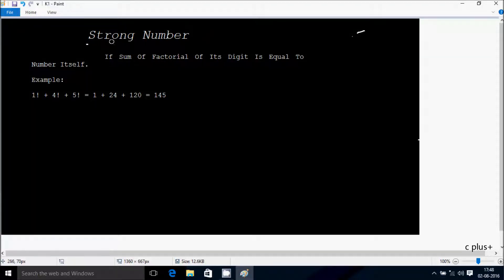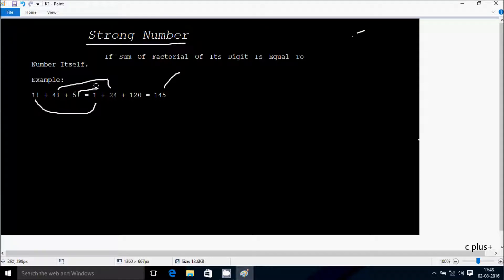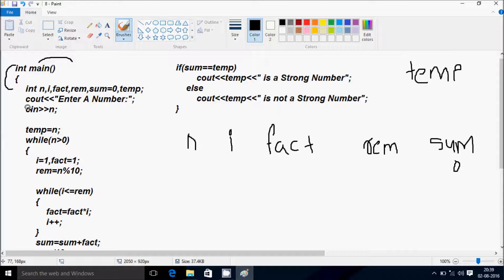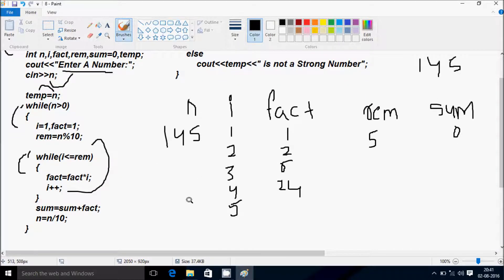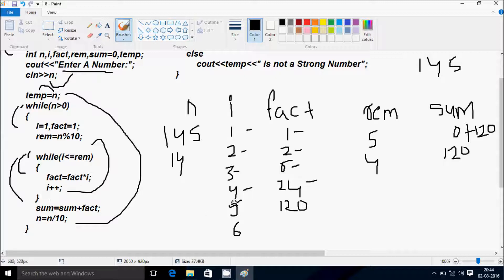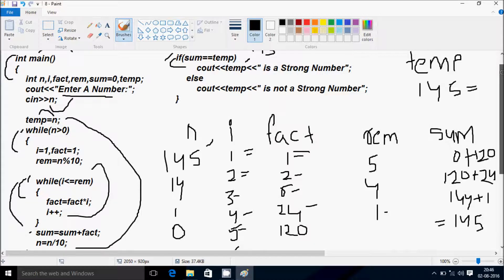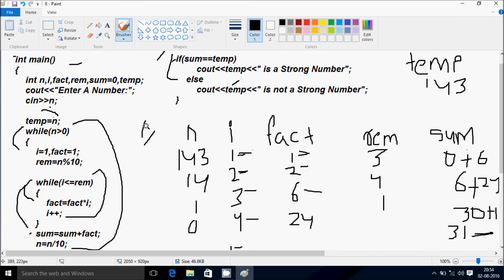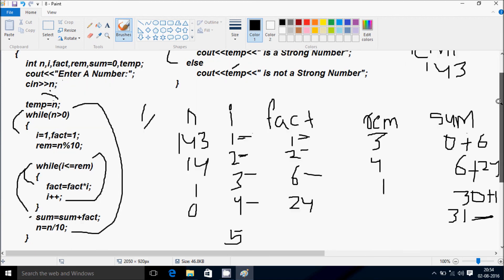Program To Check Strong Number In C++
Play Video in HD
C++ Program To Check Whether A Number Is Strong Number Or Not